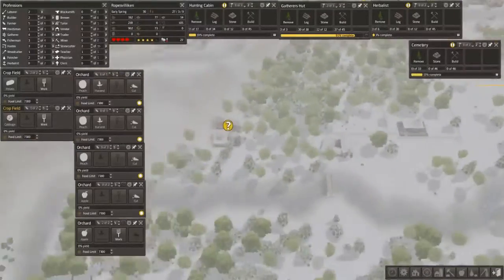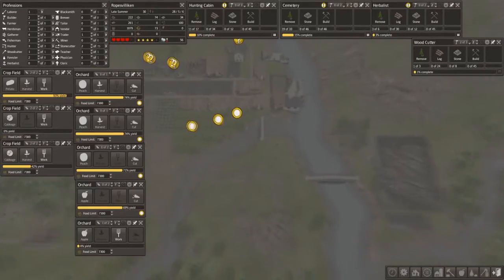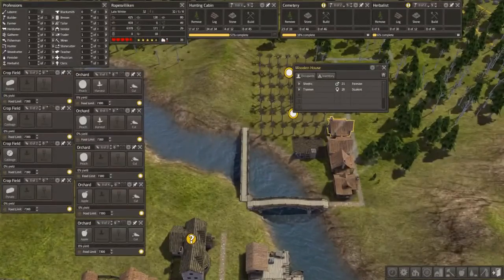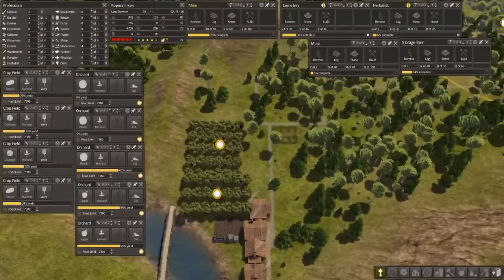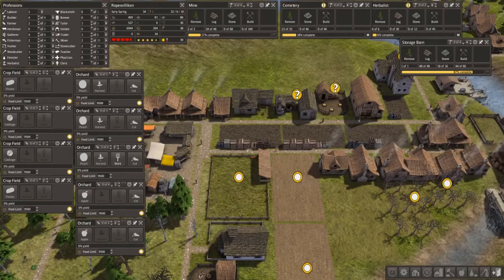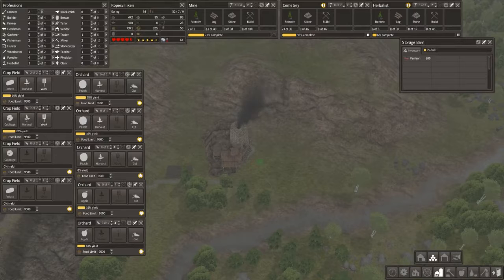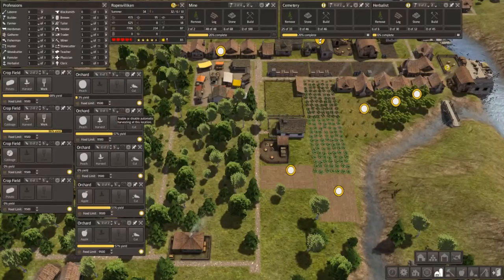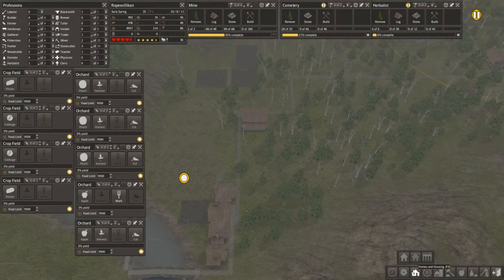Prepering the town for the next stage - Banished - Part 5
Head to 26.55 minutes for channel updates.

outro - JJD, Adventure